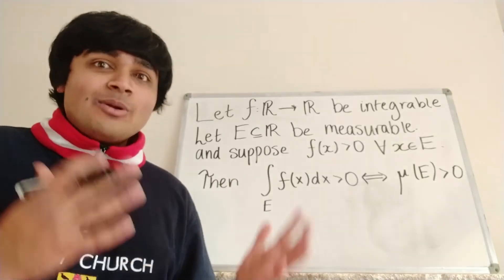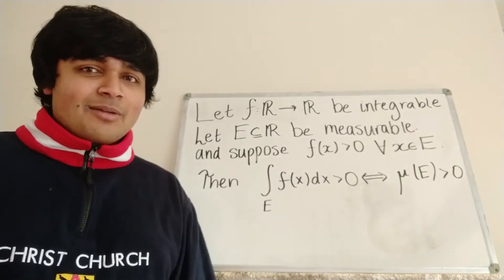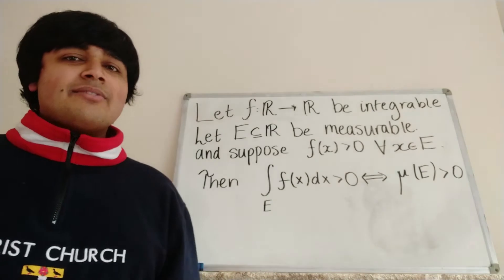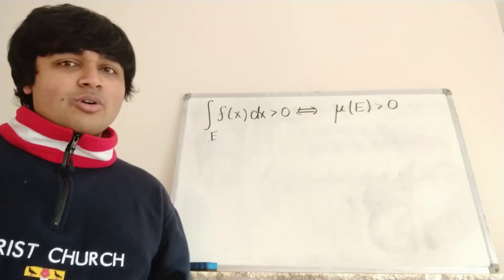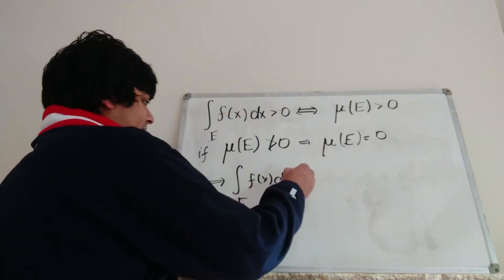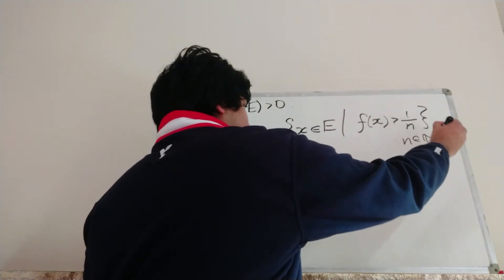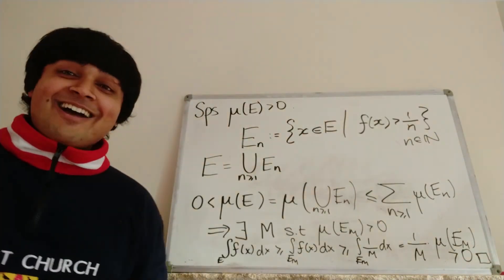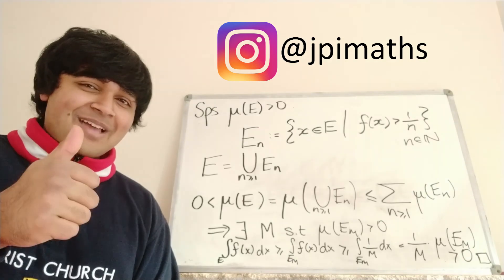Stay Positive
Hi,

In this video I'll be proving a cool result to do with Lebesgue integrals. I want to prove that the integral of a positive function (on a non-zero measure set) is positive.

Thanks.